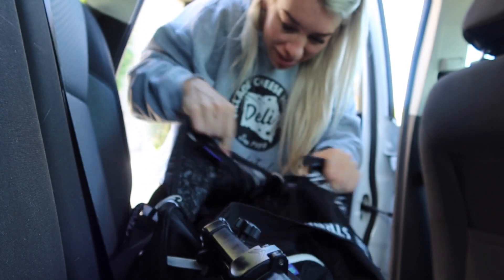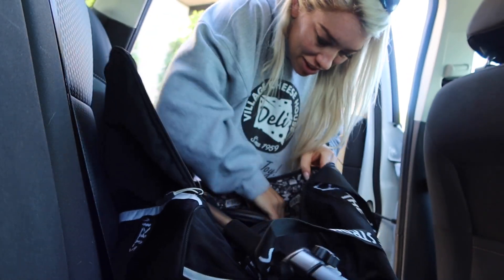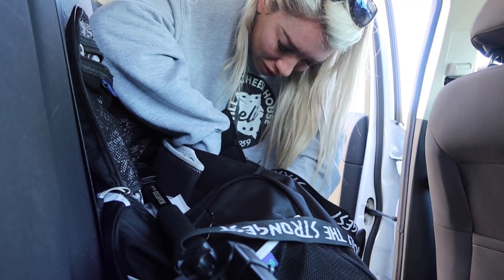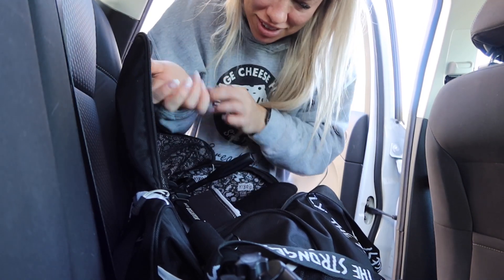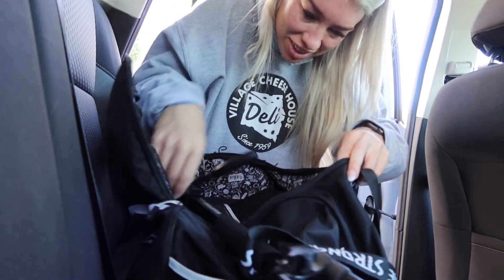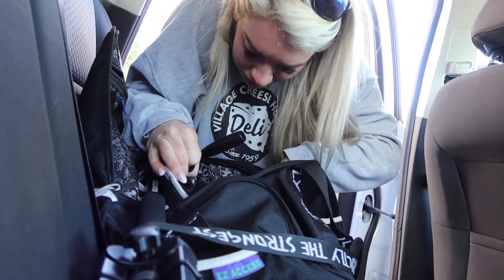What I Eat Before My Morning Workouts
Happy Sunday everyone! Cannot believe it's almost been a year since tearing my ACL and now I'm getting to get back to a lot of fun things like barbell cycling ❤️ I cannot thank you guys enough for all the suppoort through this process and in general. Hopoe you're all having a great Memorial Day weekend!